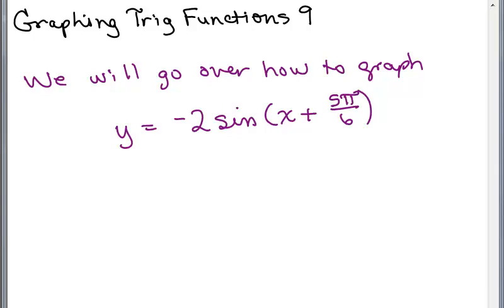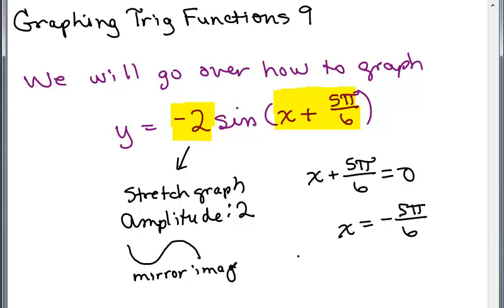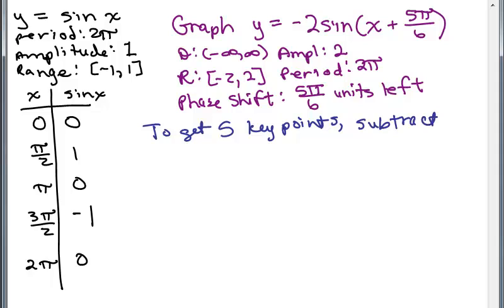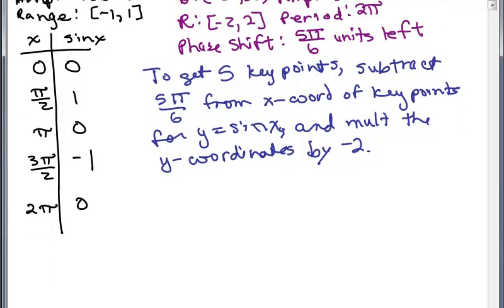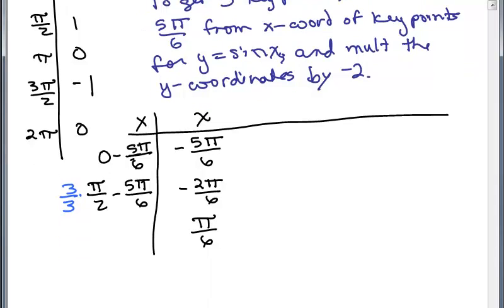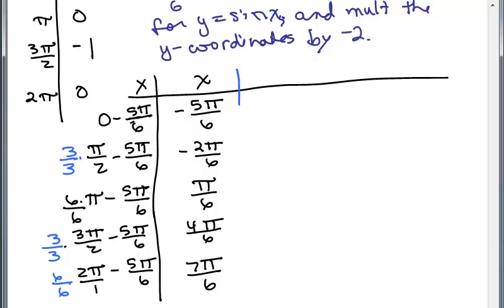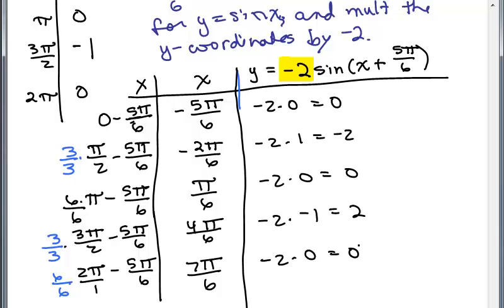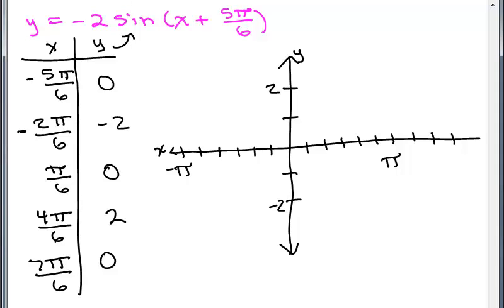Graph Sine Function 9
This is part of a series of videos showing how to graph trigonometric functions.  Videos by Julie Harland organized at YourMathGal.com.

GraphTrig9new.mp4